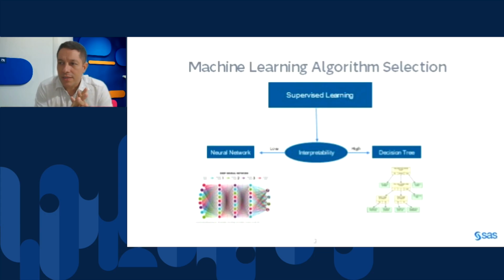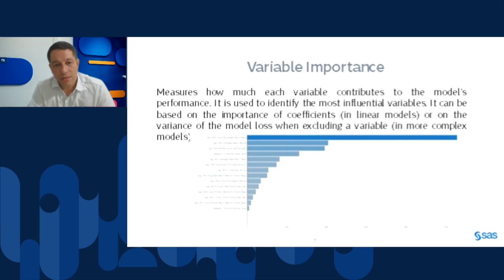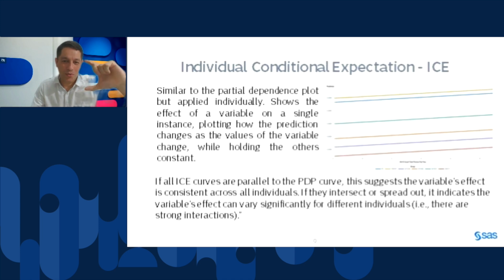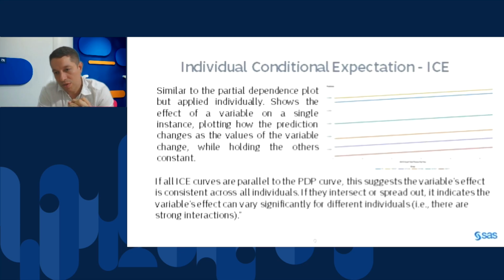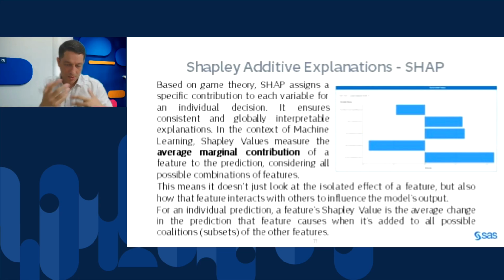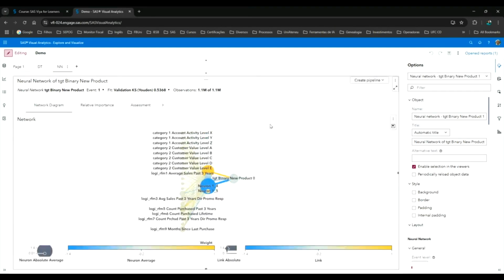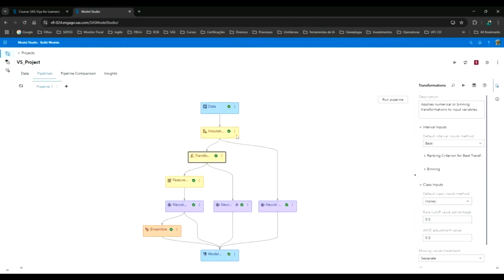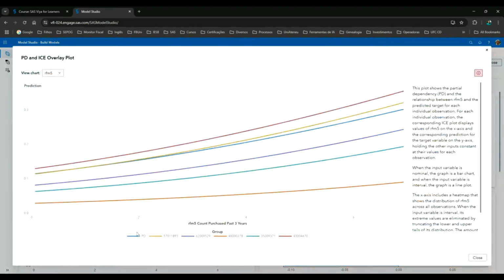AI Explained: Improving the Interpretability of Machine Learning Models | Ask the Expert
Artificial Intelligence is undoubtedly a game-changer; however, there are caveats. It needs to be understandable, trustworthy and accountable for it to be adopted in critical situations – health care, finance and security, for example. Enter explainable AI – this enables us to understand, trust and validate decisions made by machine learning models, which is paramount to capitalizing on the true benefit of AI.

You will learn:
◉ What are black box models?
◉ Why interpretability matters.
◉ When to distinguish between local and global explanations.